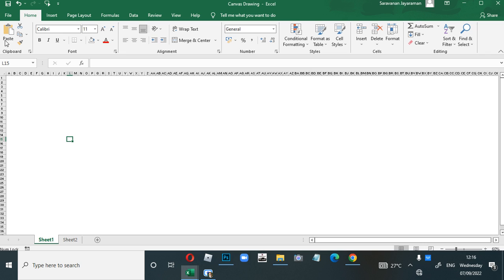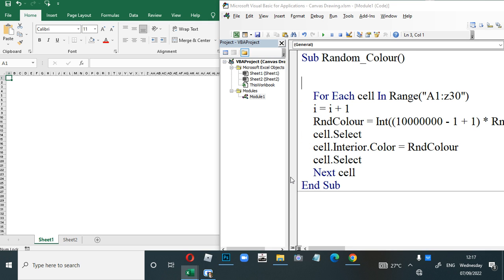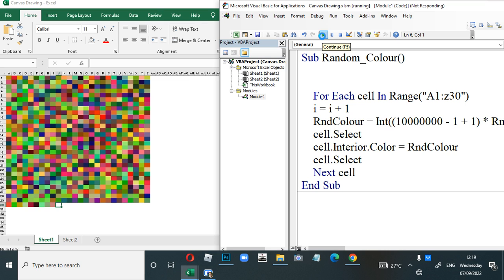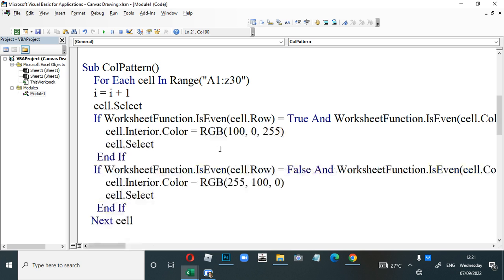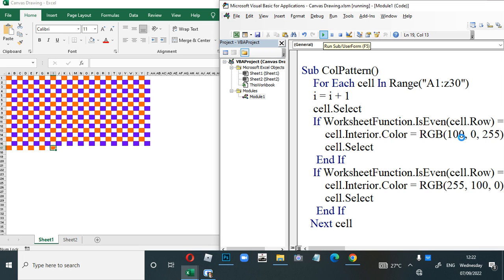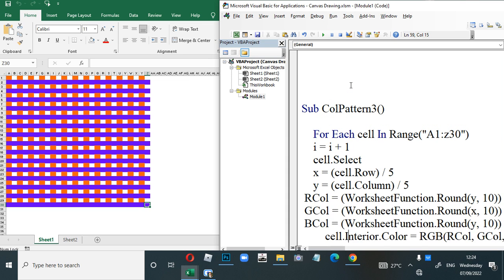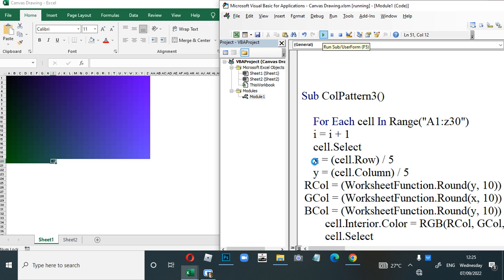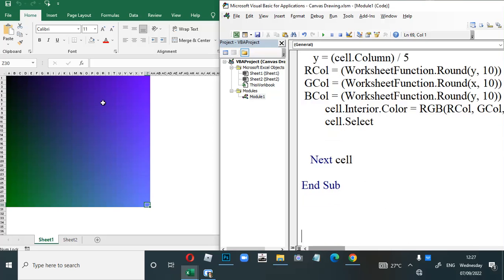How to do Canvas Drawing in Excel Macro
In this video we will learn how to create colourfull patterns using VBA Code